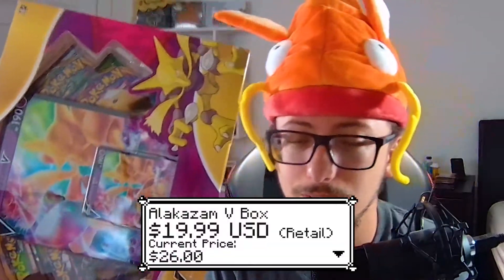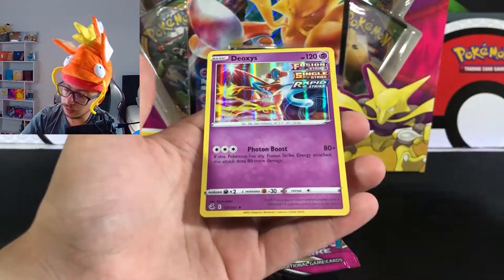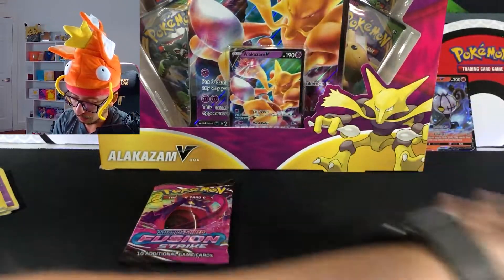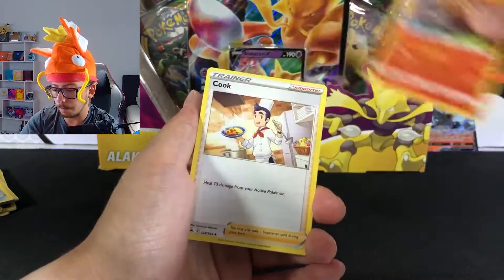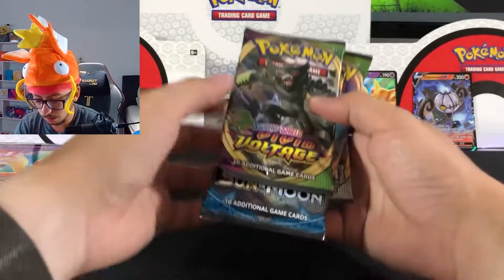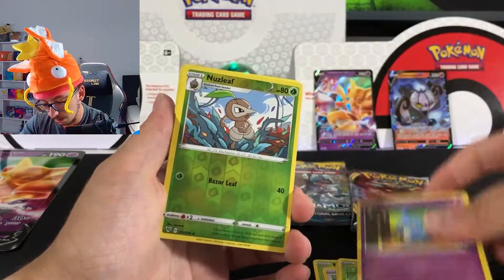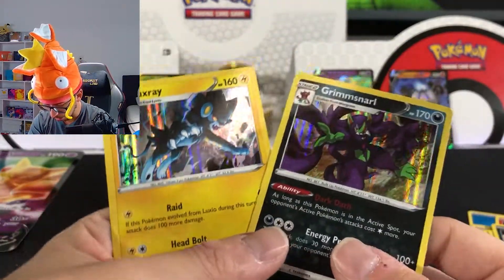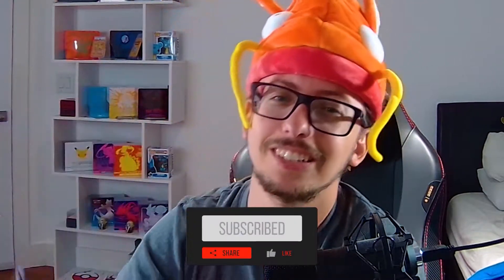Opening Alakazam V Box Collection! - Pokemon V Box!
Today I dive into one box that represents one of the most powerful Pokémon's from gen 1, Alakazam!!
I love the art work for the promos and maybe we can get some hits from the box!

Follow me for previews on the videos!
Recorded using an Iphone and a Webcam
Thumbnail by: @akkieedits (Instagram)